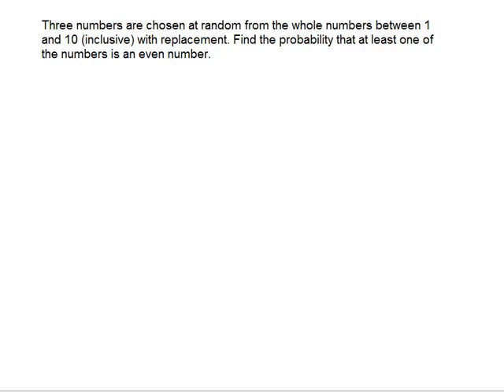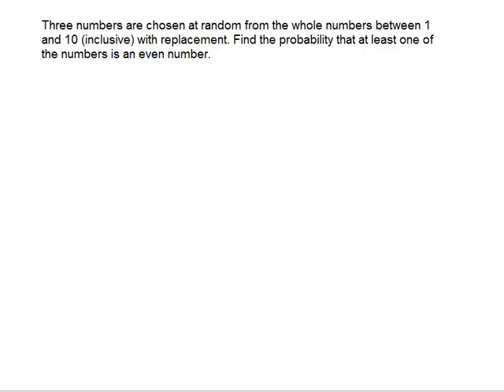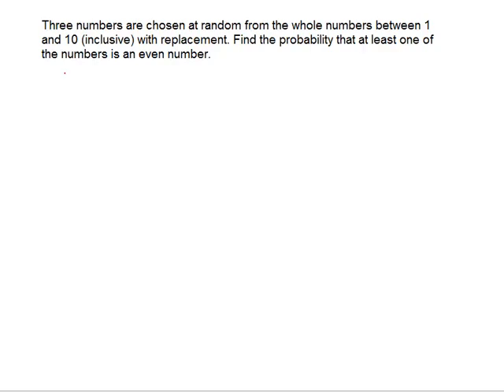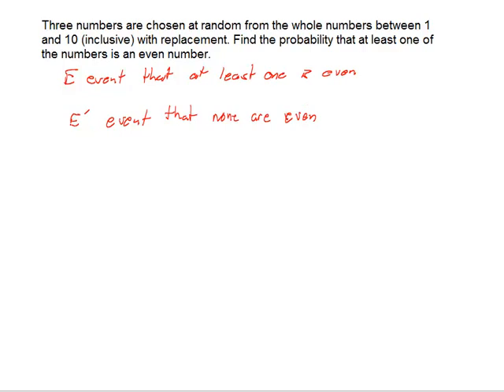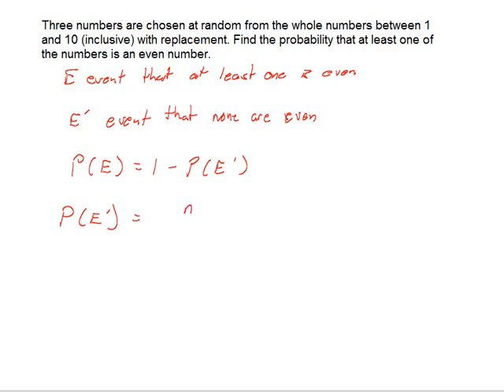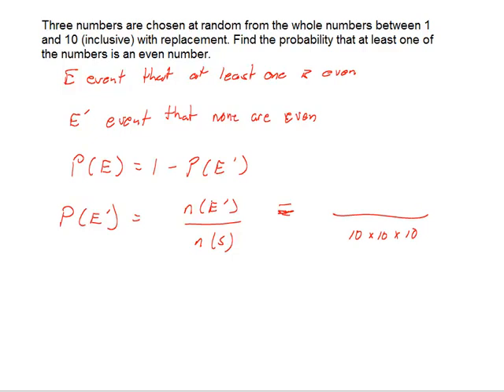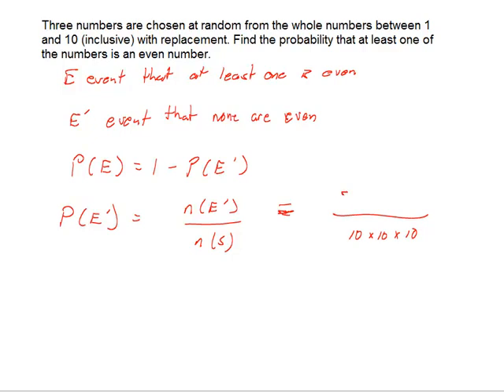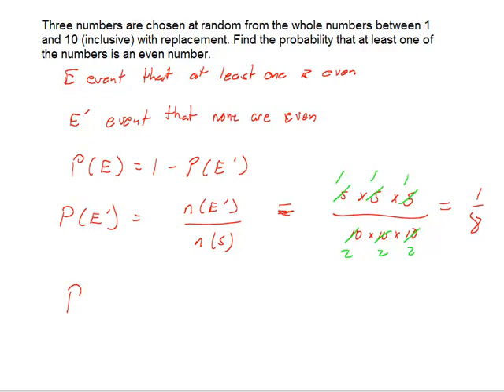Probability using Complement Rule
Three numbers are chosen at random from the whole numbers between 1 and 10 (inclusive) with replacement. Find the probability that at least one of the numbers is an even number.